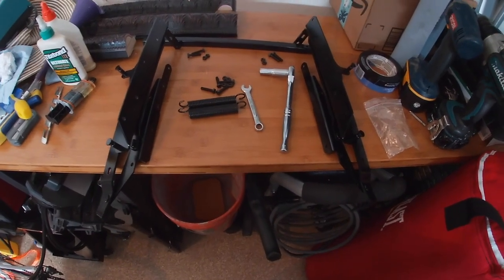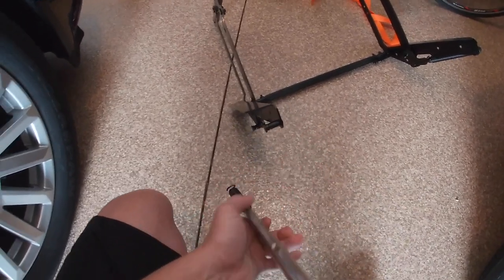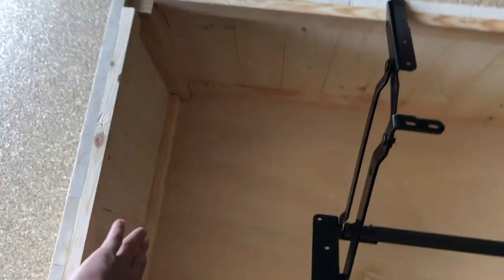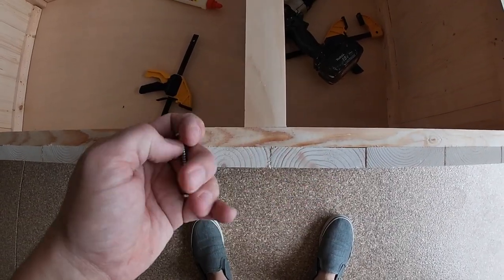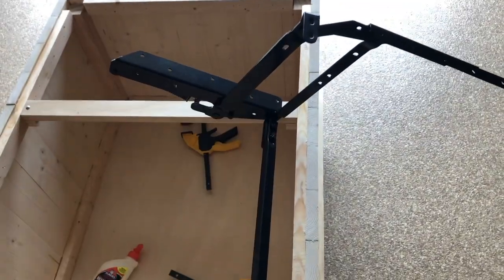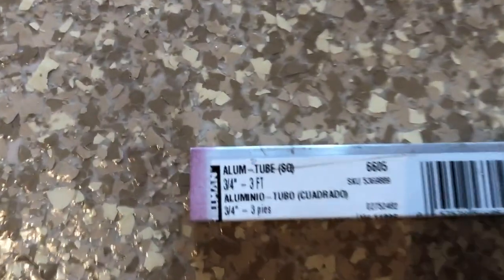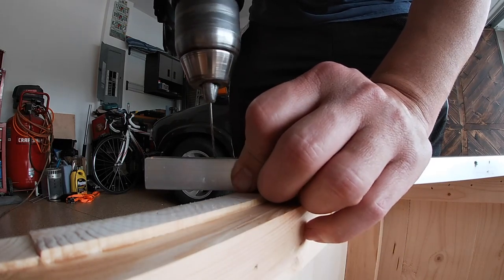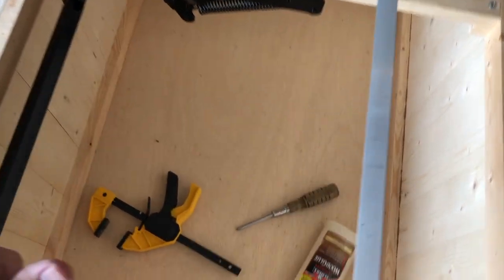Assemble and Install Lift Up, Spring Loaded Hinge for Table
This in a hinge I got on Amazon to build a coffee table with. It did not come with any instructions. At all.

Many people complained about that fact in the reviews.

So, I have made a video, showing the way in which I used it on my build. I hope this helps!

It is a spring loaded hinge for a table that allows for the lid of the table to be lifted up, and the storage area to be accessed while there are items in the table top.

Here is the link to what I bought:

Part Number: 09FTS0011